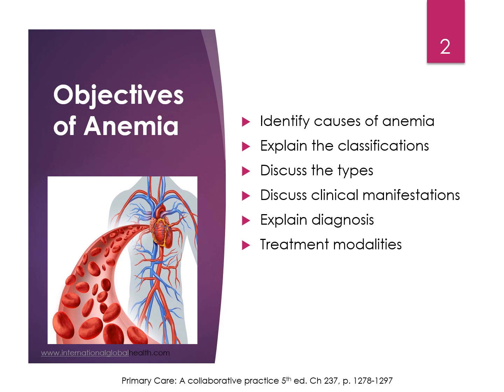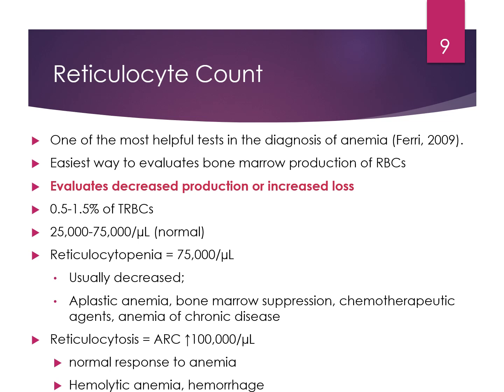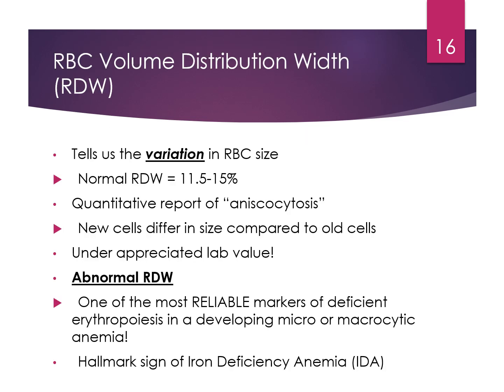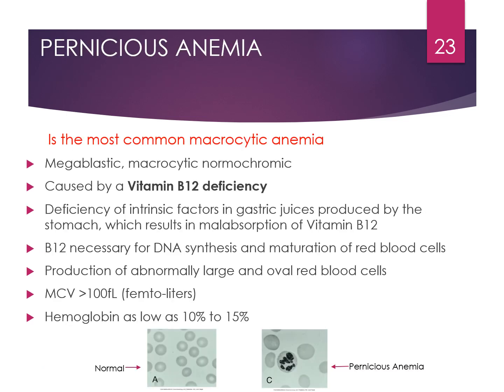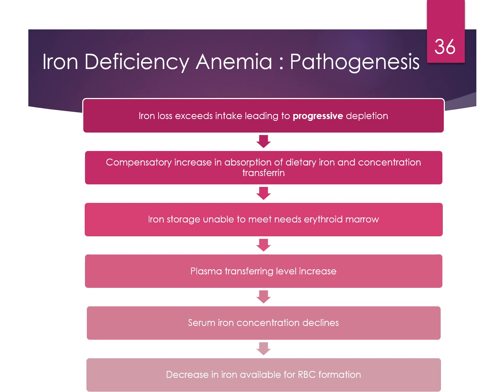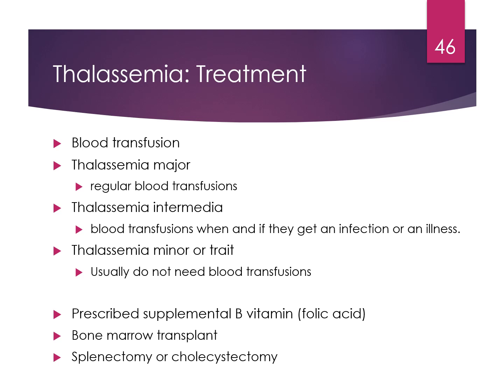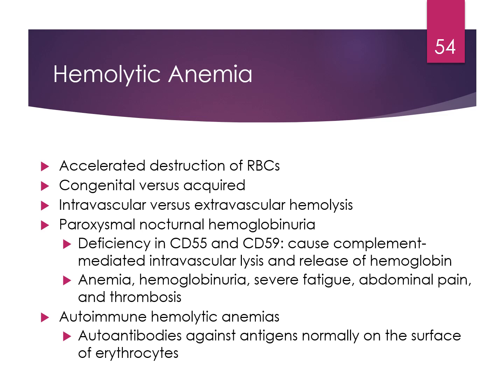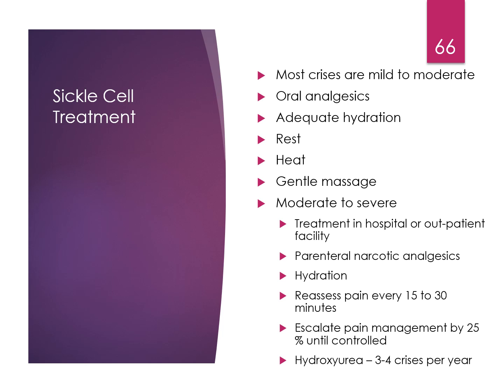Anemia Primary Care Recorded